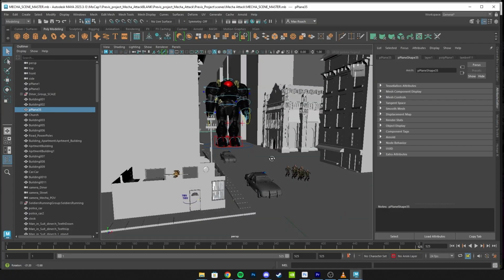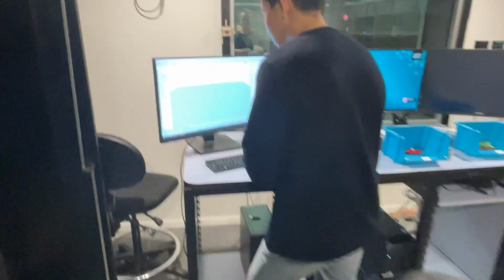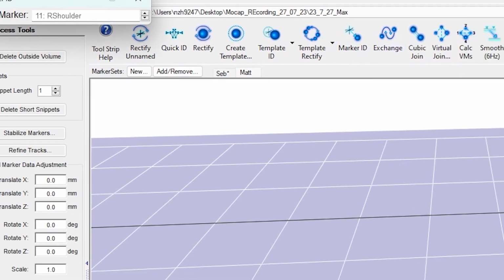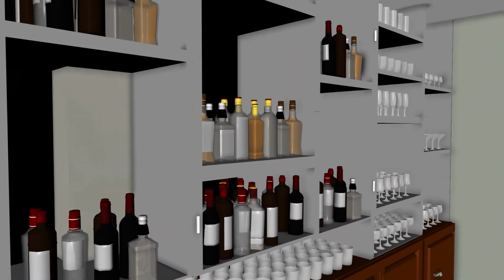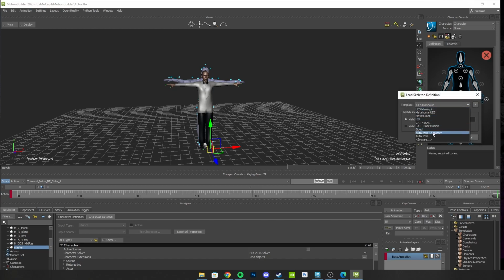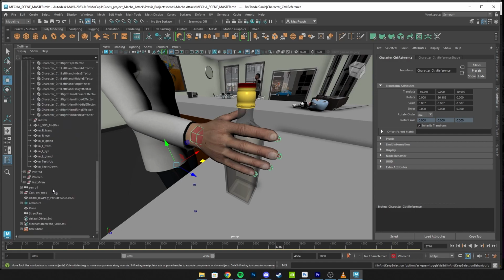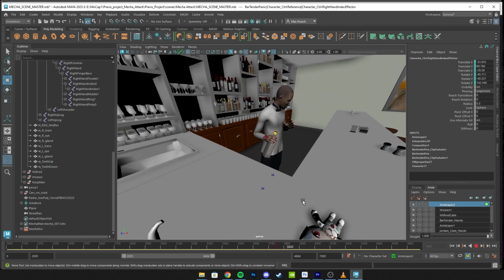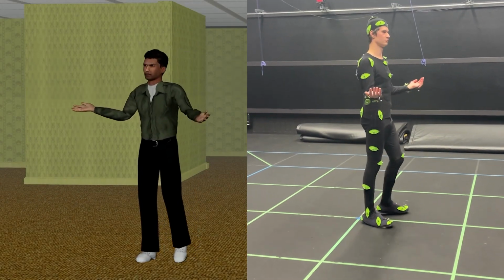Eva Attack | Development Showcase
Just a detailed breakdown of how I made my Eva short using motion capture systems.